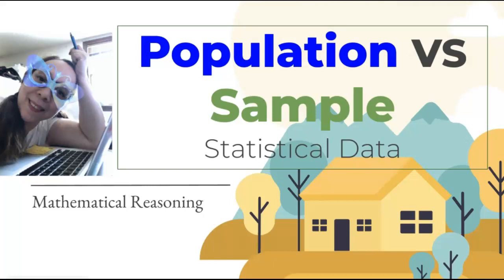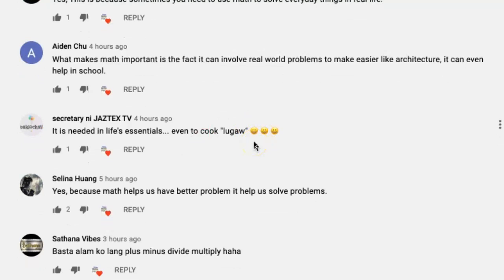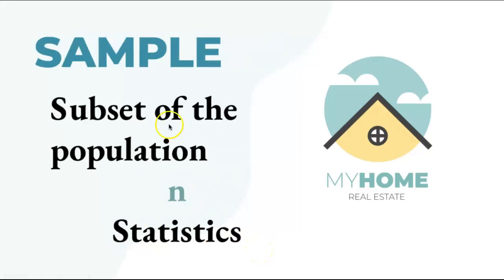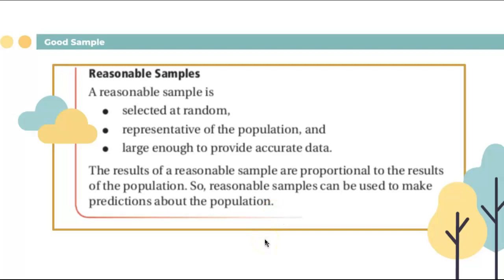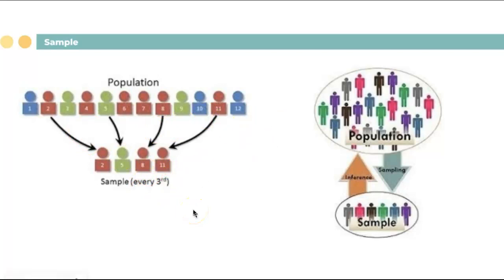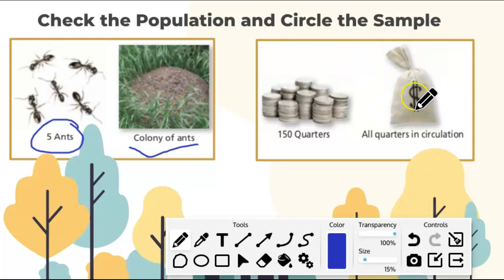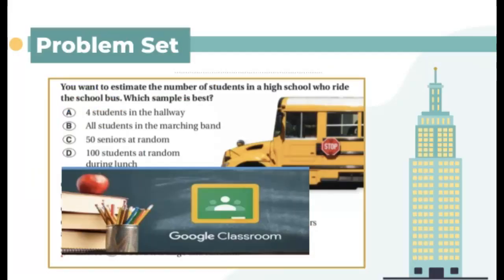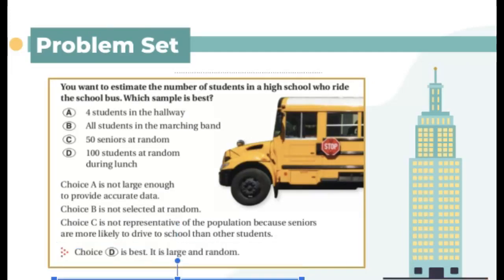Population VS Sample in Statistical Data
Parameters/Population
Statistics/Sample